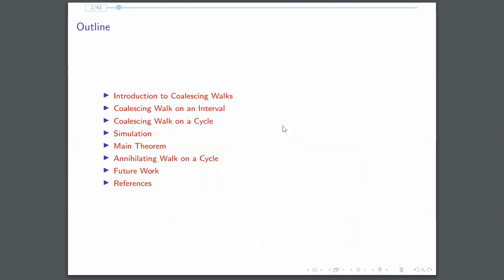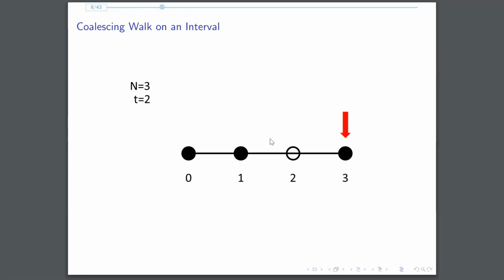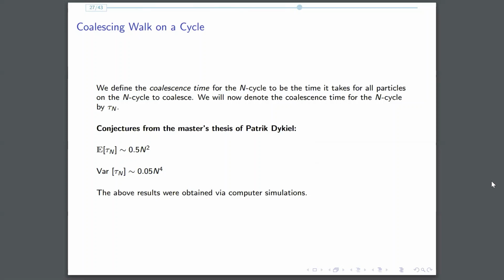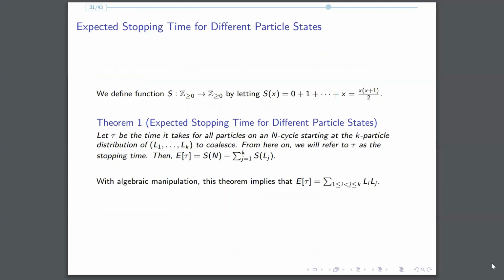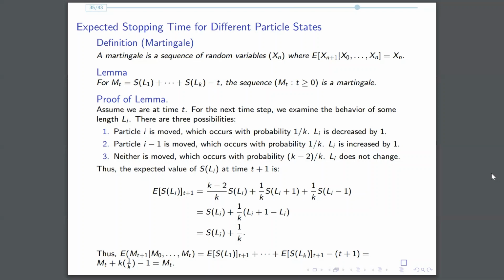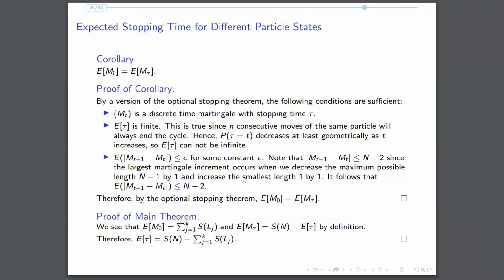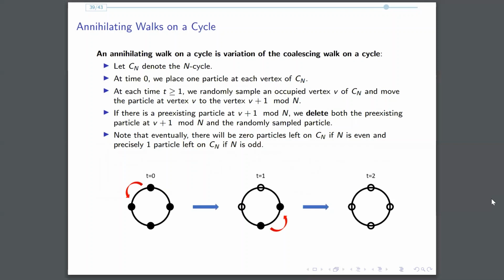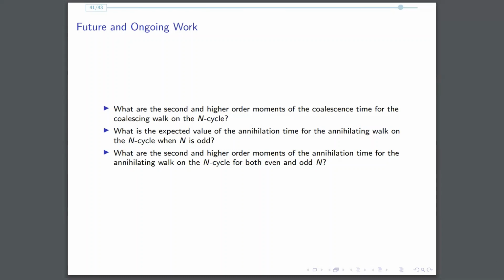Coalescing Particles on a Cycle Graph